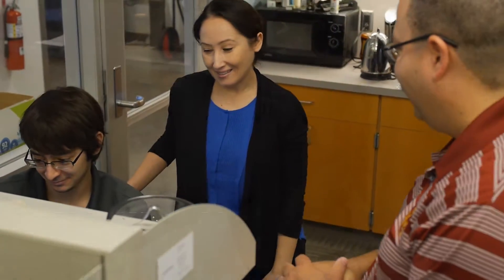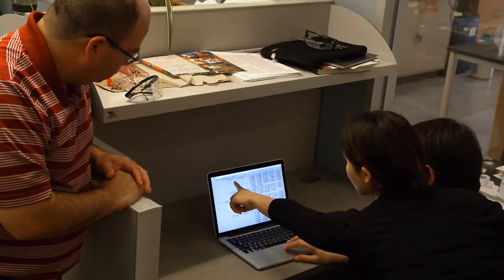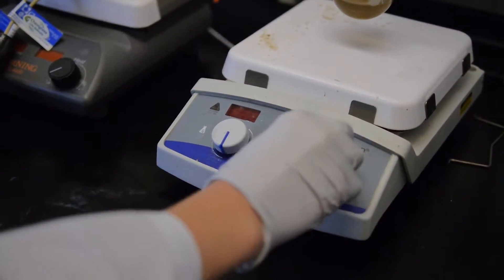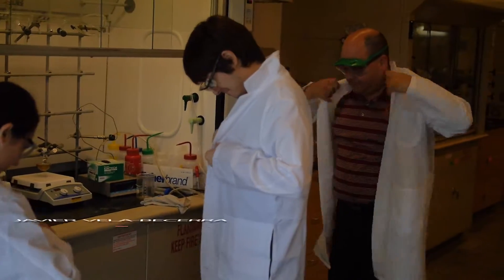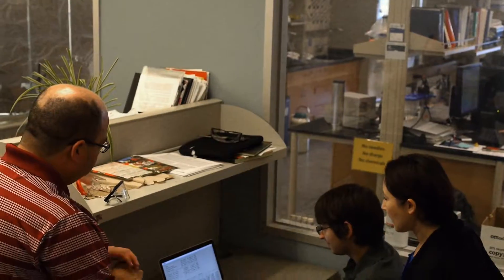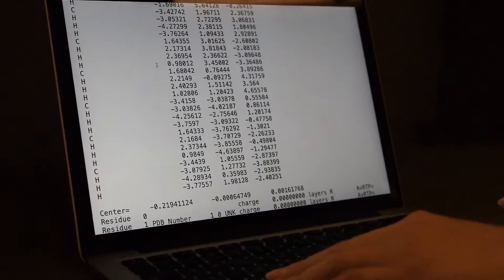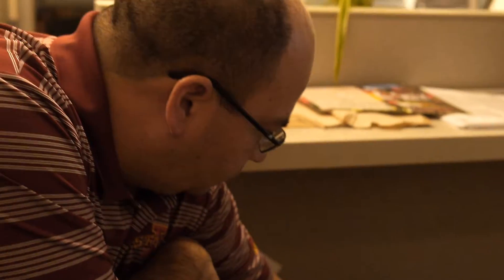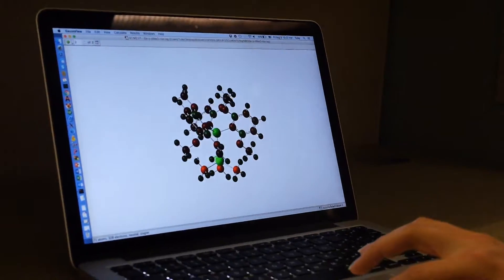A VFP Virtual Tour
Ames Laboratory scientist Javier Vela and Visiting Faculty Program (VFP) participants Tulay Atesin and Reymundo Gonzalez from The University of Texas Rio Grande Valley talk about their experiences and the benefits offered by the VFP program.